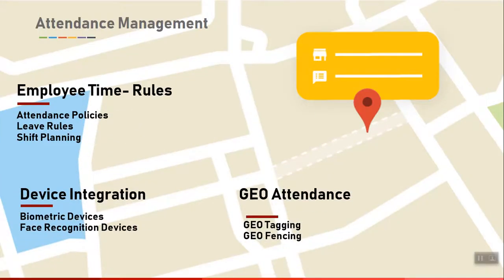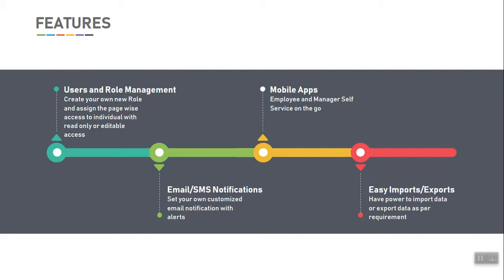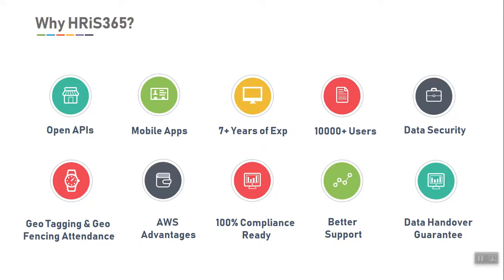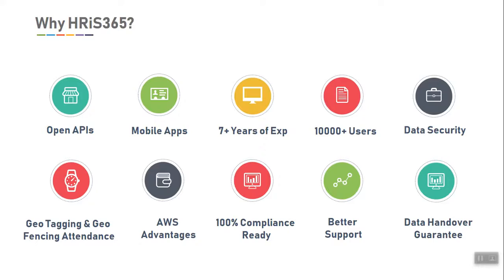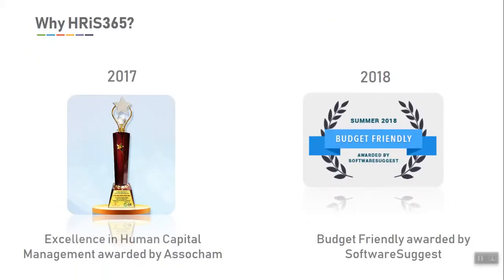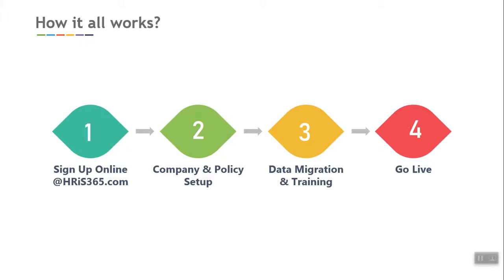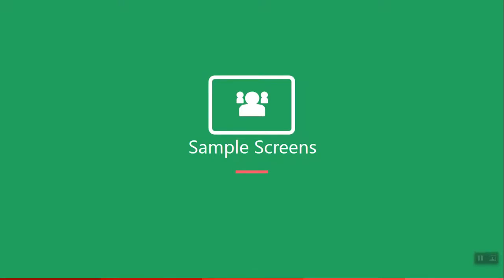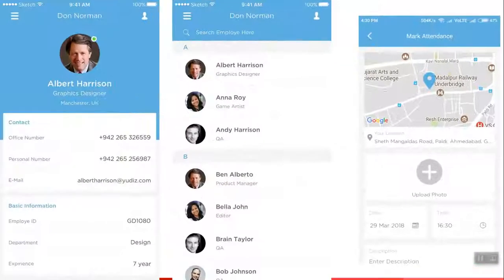HRiS365 Online Demo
HRiS365 Demo Presentation